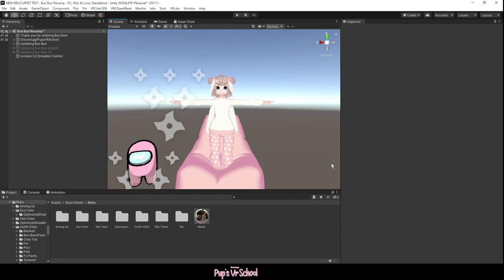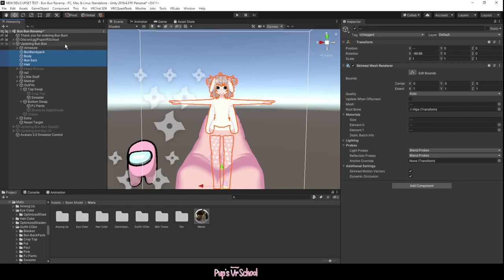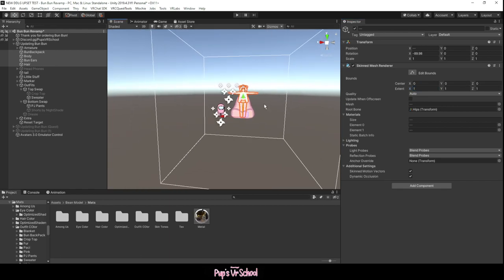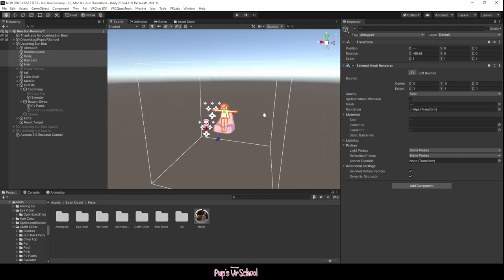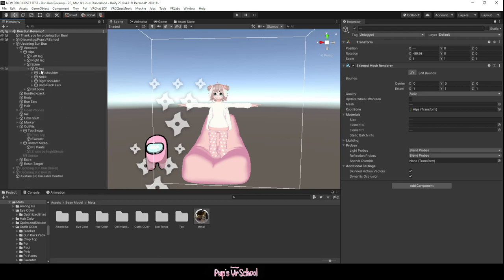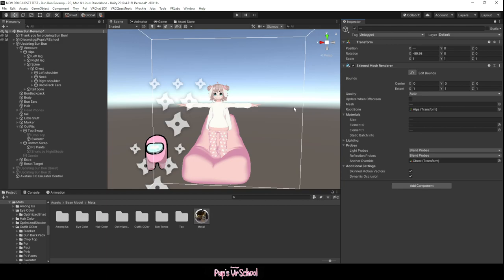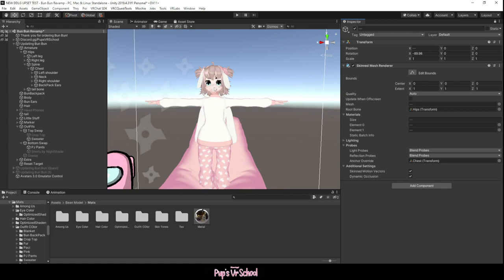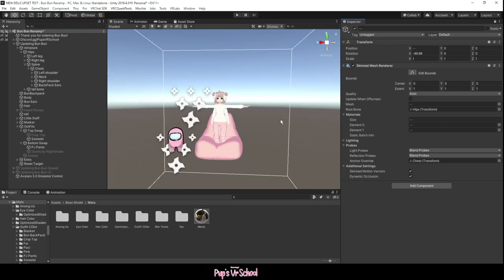(Unity) Fixing bounding boxes & lighting probes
Hello! I am Pup, I make YouTube videos for my discord server where I teach VRChat users how to make their own models + assets for free!

♡ Want to learn Unity and Blender with others?
Discord.gg/PupsVrSchool

♡ All my links + Avatars I use